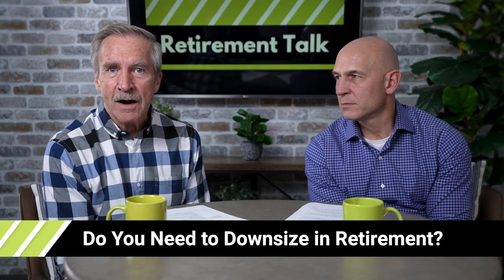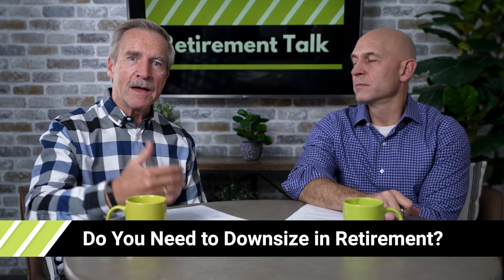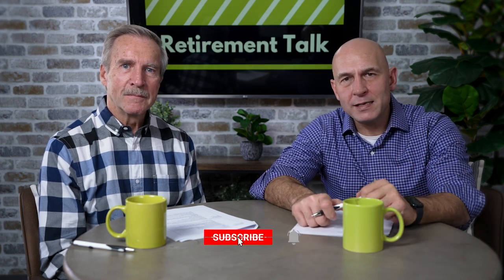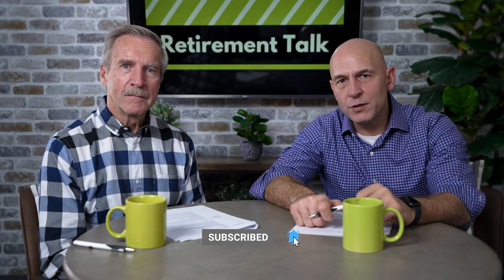Do You Need to Downsize in Retirement?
Get more at RetirementTalk.com.